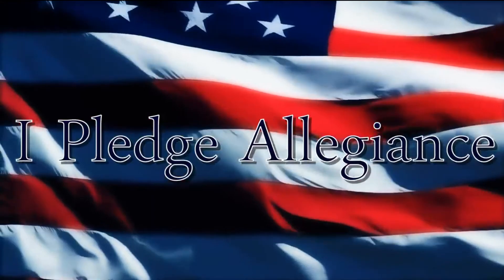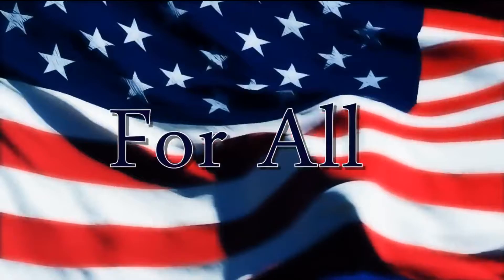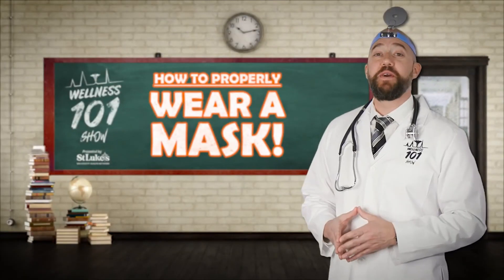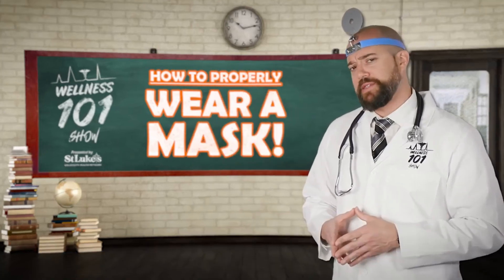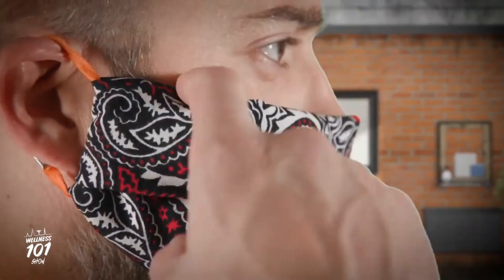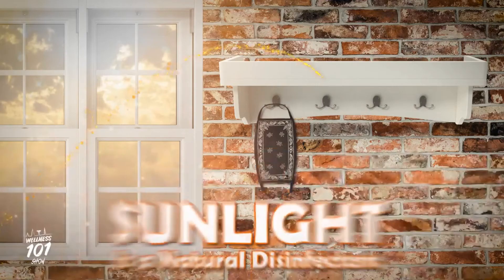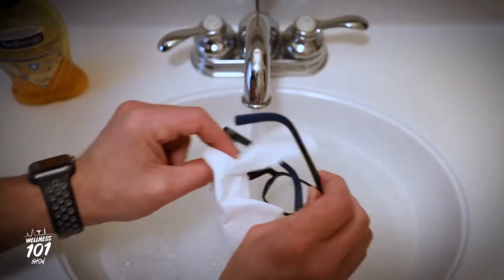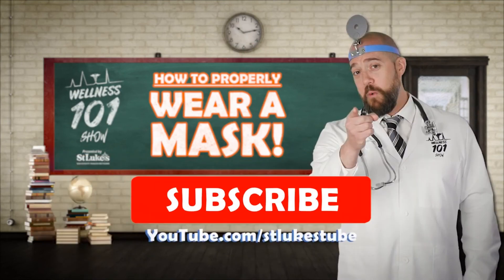HMS News 09/02/20